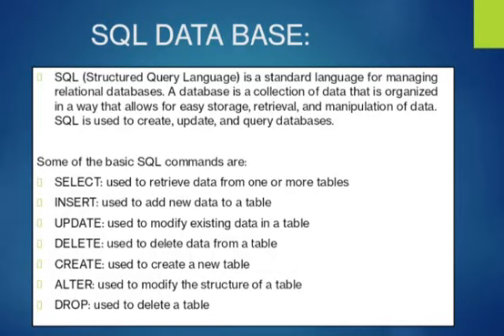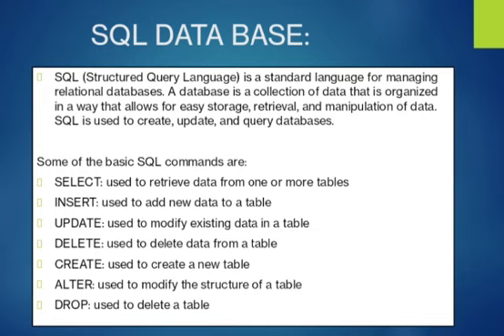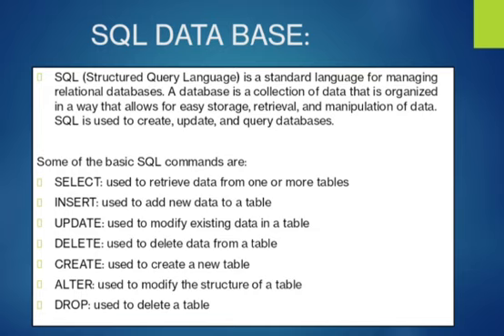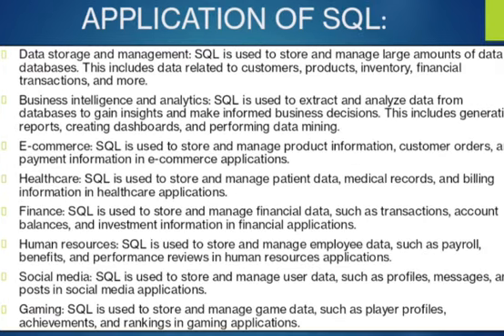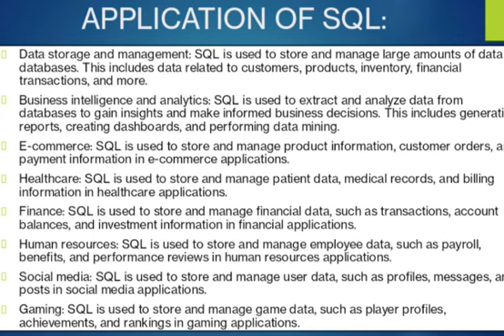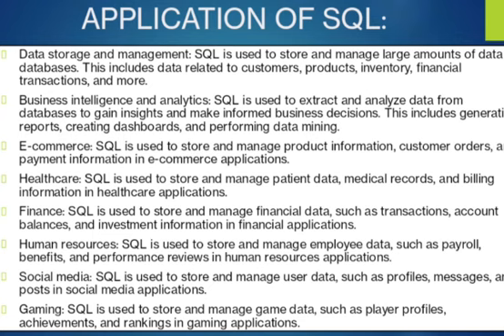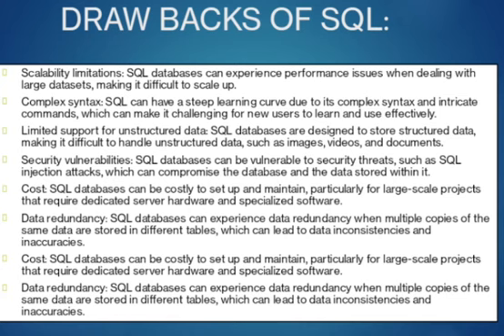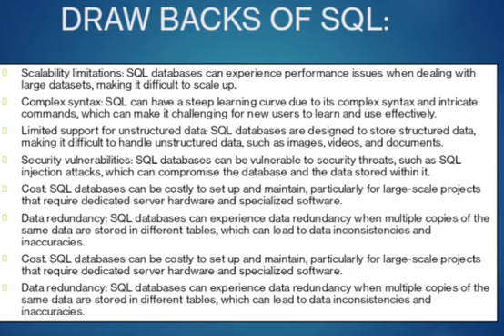SQL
Presentation on SQL by  Naresh K, Pughazharasan & B. Sanjay as part of ILM4 group activity